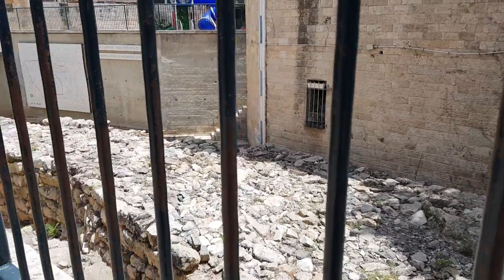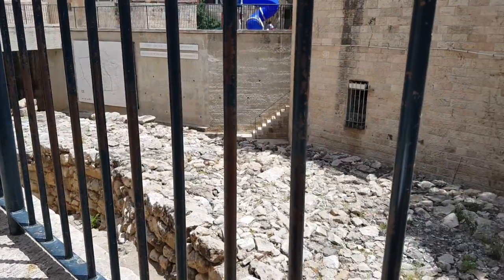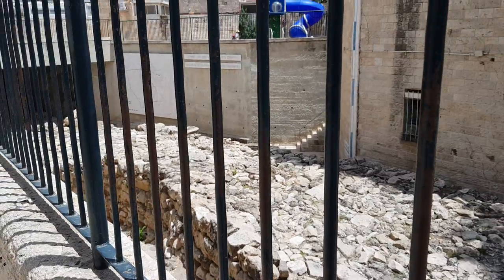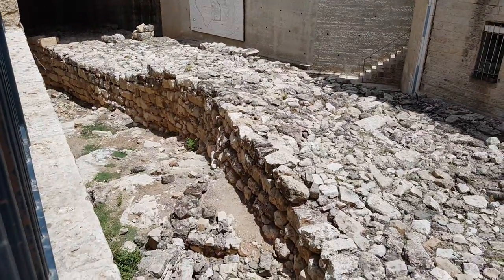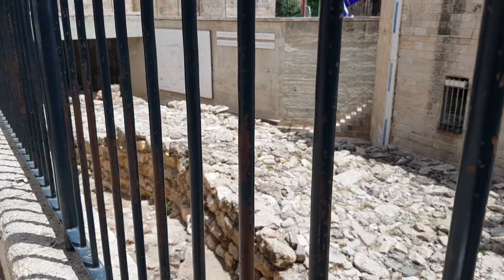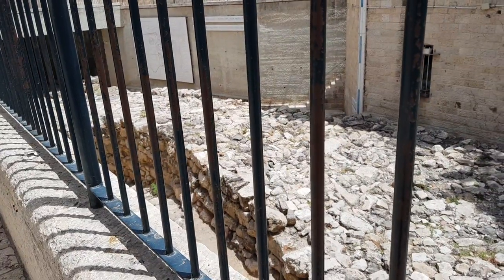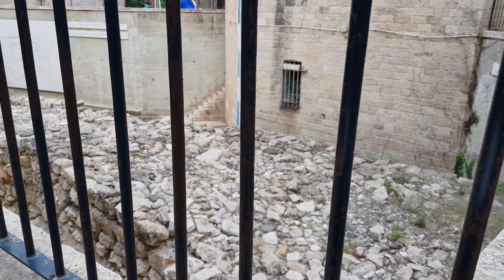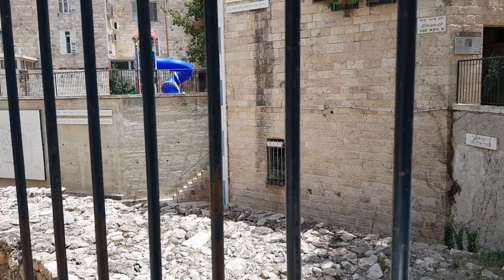King Hezekiah's Broad Wall from the 8th century BC was found in Jerusalem. Here's the full story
The Broad Wall is an ancient defensive wall in the Old City of Jerusalem. The wall was unearthed in the 1970s by Israeli archaeologist Nahman Avigad and dated to the reign of King Hezekiah (late eighth century BCE).
Marker showing presumed height of the wall

The Broad Wall is a massive defensive structure, seven meters thick. The unbroken length of wall uncovered by Avigad's dig runs 65 metres (71.1 yd) long and is preserved in places to a height of 3.3 metres (3.6 yd).[1][2]

It was long believed that the city in this period was confined to the fortified, narrow hill running to the south of the Temple Mount known as the City of David. Avigad's dig demonstrated that by the late eighth century the city had expanded to include the hill to the west of the Temple Mount. The motivation for building the walls was the expected invasion of Judea by Sennacherib. The wall might be referred to in Nehemiah 3:8 and Isaiah 22:9–10.